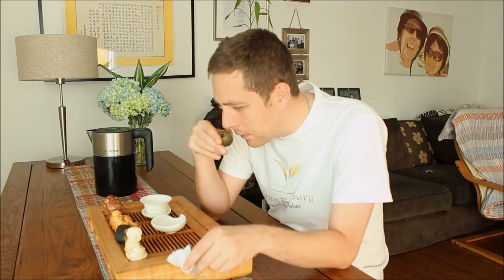Gong Ting Ripe Pu erh Tea Stuffed Mini Lime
We dive in and taste this little gem...